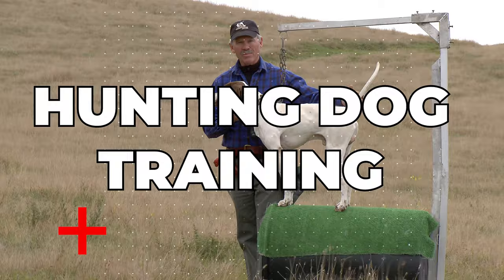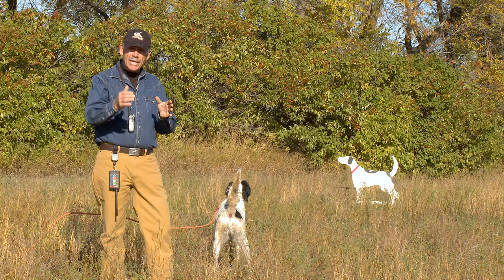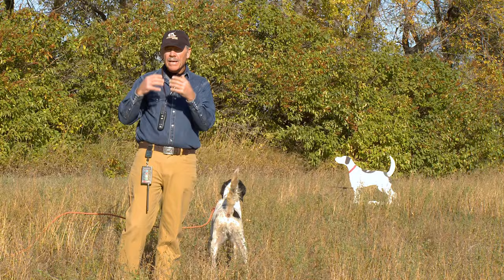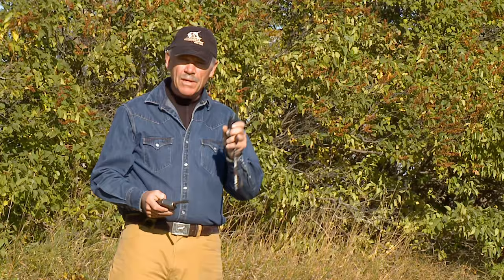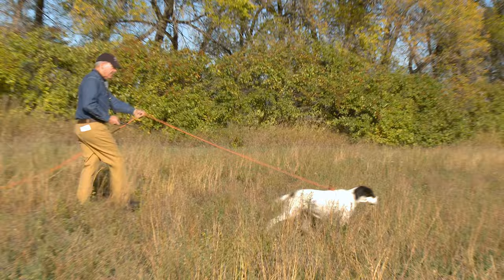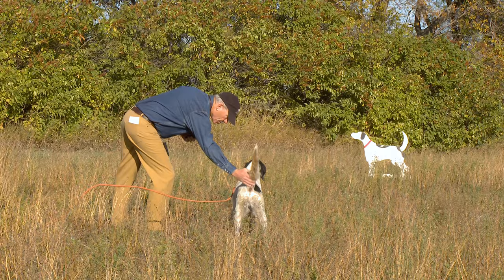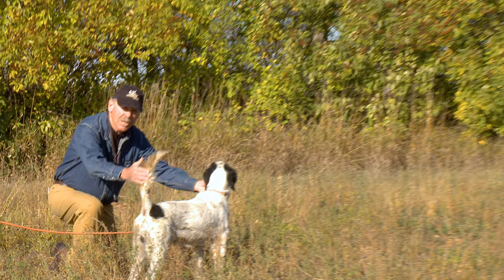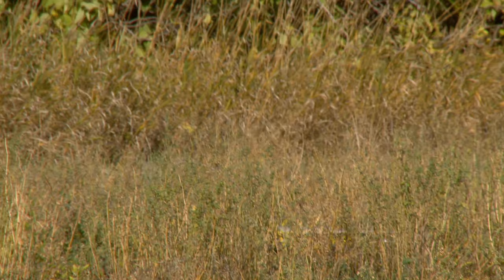Backing a Pointing Dog - Like a Field Champion Without Sending Your Bird Dog to a Pro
In this video, renowned trainer George Hickox demonstrates the backing drill for pointing dogs. This drill is designed to teach your dog to honor another dog's point and to back up another dog on point. George covers key points such as proper positioning and handling of the dogs, as well as how to effectively communicate with your dog during the drill. With proper training and repetition, the dog will come to understand its role in the hunting team. This drill is a great way to build teamwork and communication between dogs and their owners. It is an essential part of any pointing dog's training.

George Hickox is a renowned dog trainer and hunting guide recognized for his proficiency in training pointing dogs. He has authored various books on dog training and hunting and regularly speaks at hunting and outdoor events. Additionally, he hosted the popular TV show "Gun Dog TV," where he imparted his knowledge and experience to a global audience.